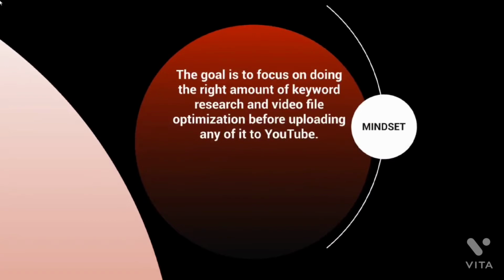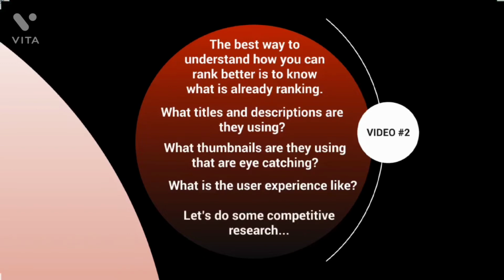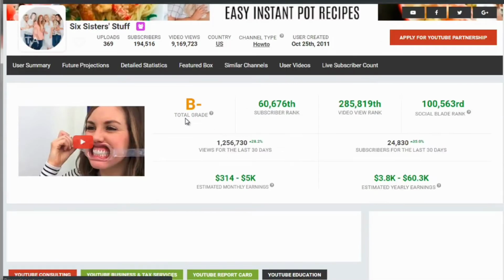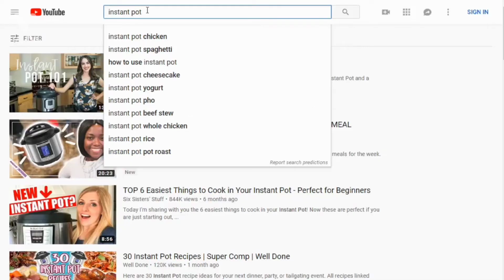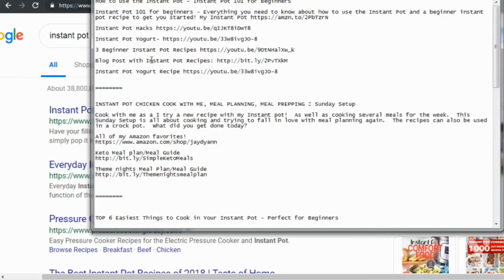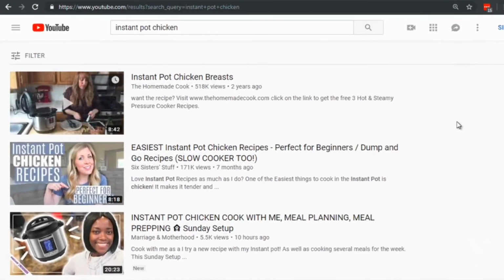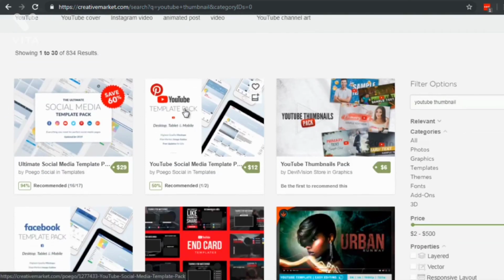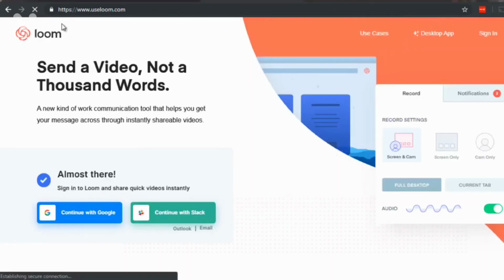Make money online with the help of YouTube SEO course free 100%